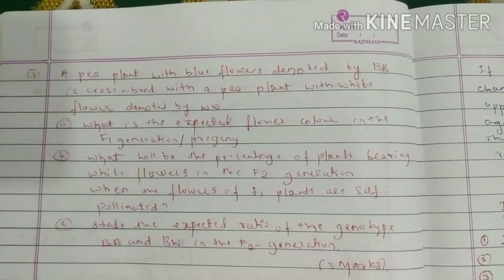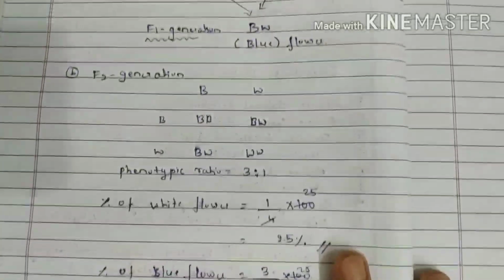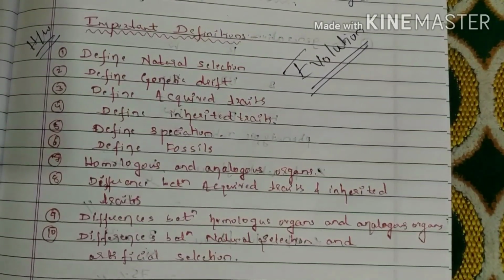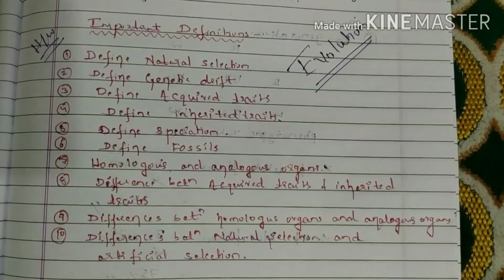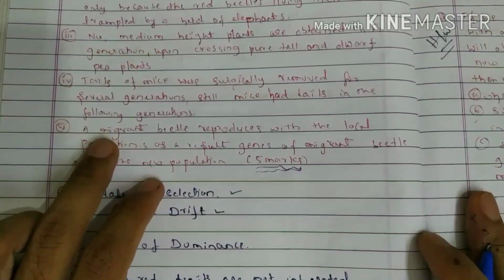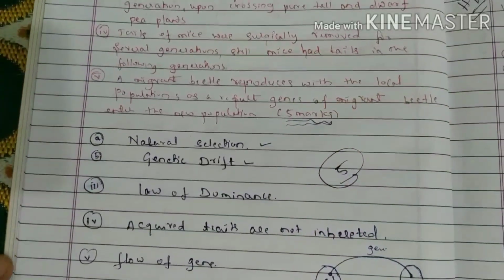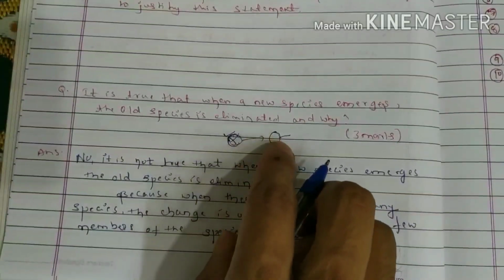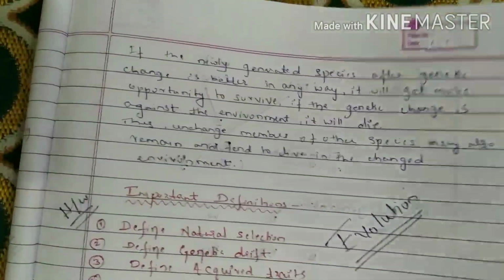Heredity and evolution revision Class 10 Biology | # Part 02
This video have important questions on heredity and evolution